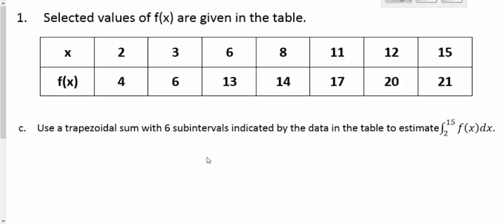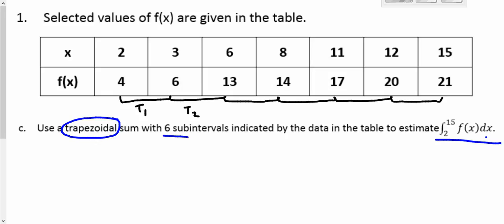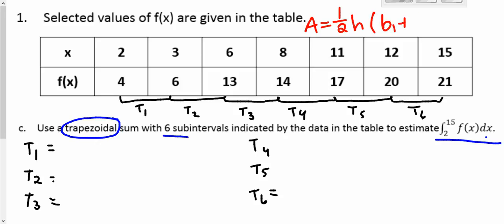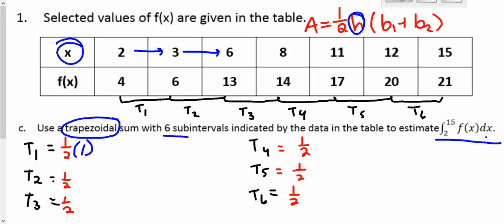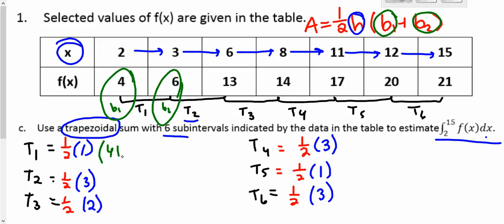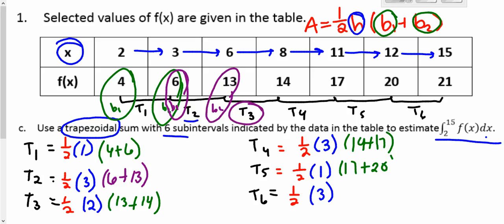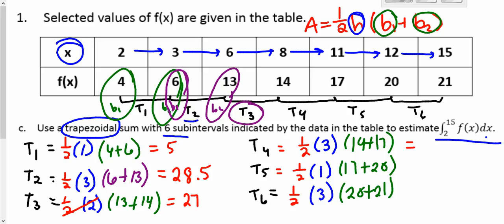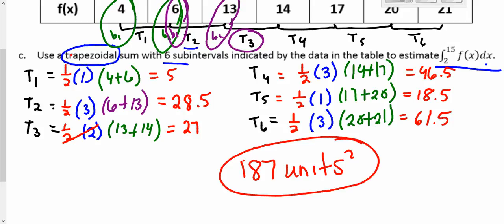4.2-4.3 Quiz Review 1c